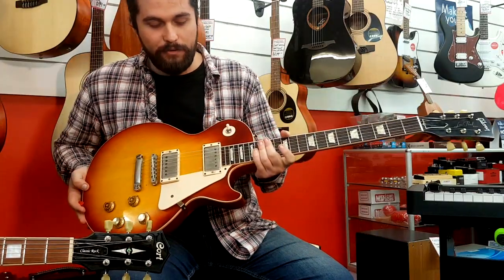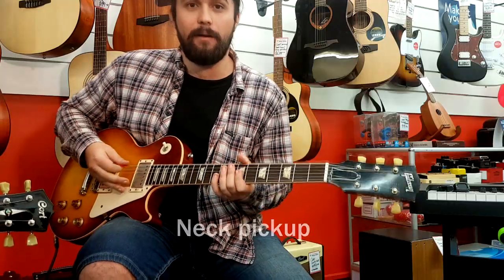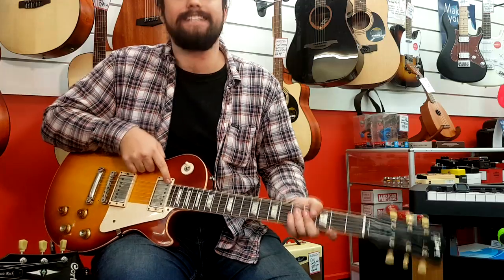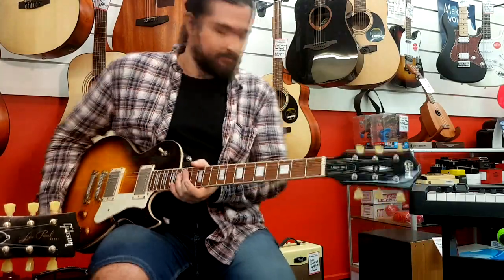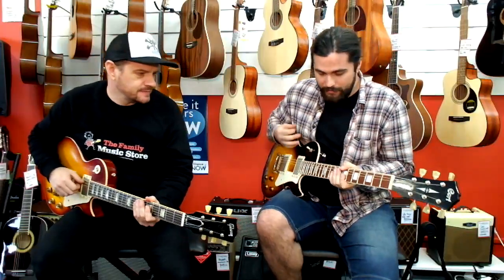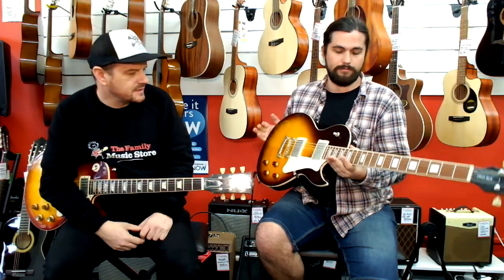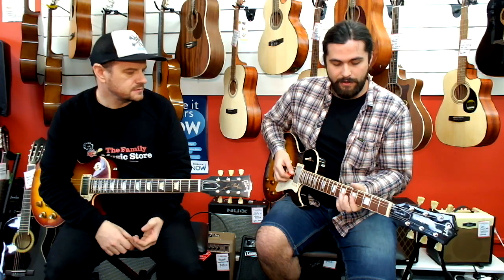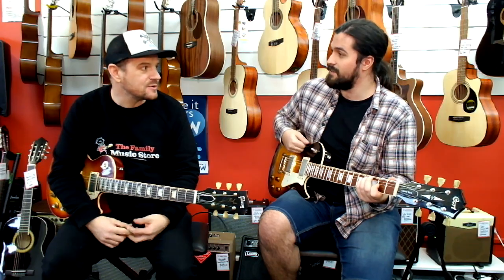Guitar Shoot-out: Gibson 1958 VOS Custom Shop Les Paul v Cort CR250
Cam and Jack take a look at two Les Paul style guitars - a very very expensive one, and a much cheaper alternative. Which is better? Can you hear a difference? Is it worth paying ten times more?

Featuring 3 seconds of mind blowing special effects that would give any Marvel movie a run for its money.

Time stamps:
1:50 Gibson, clean, neck pickup
2:08 Gibson, clean, bridge pickup
2:51 Gibson, clean, both (out of phase)
3:56 Cort, clean, neck
4:13 Cort, clean, bridge
4:32 Cort, clean, both (standard wiring)
5:50 Gibson, neck, dirty
6:00 Gibson, bridge, dirty
6:23 Cort, neck, dirty
6:36 Cort, bridge, dirty